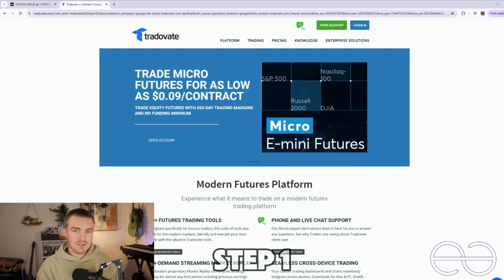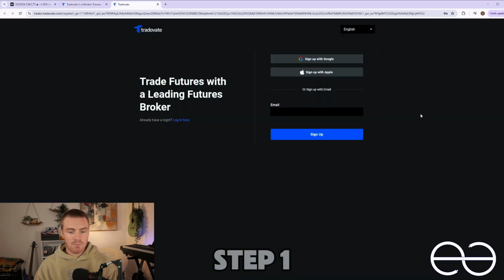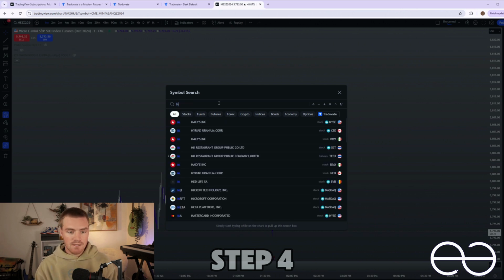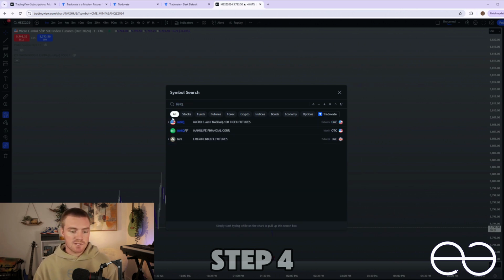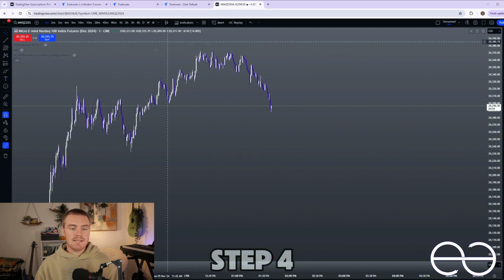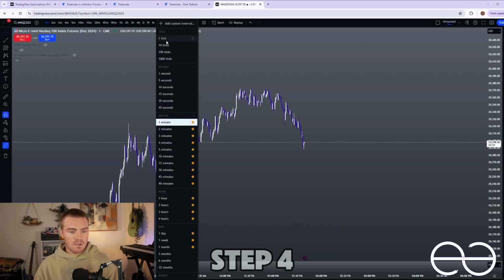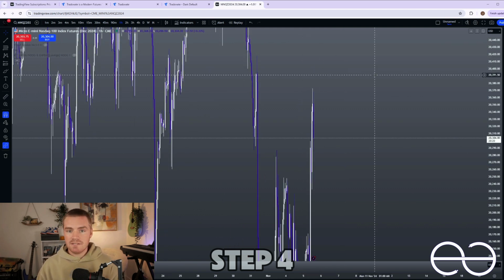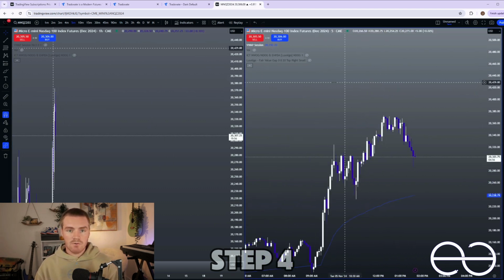How to Start Your Futures Trading Journey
In this video, I show you the exact steps you need to take to get started with your futures trading journey.